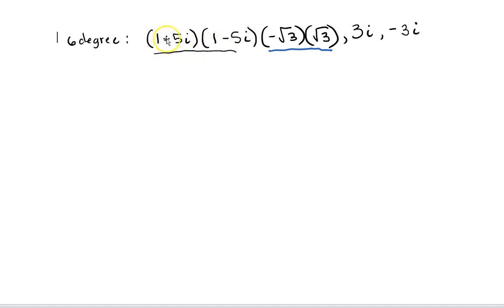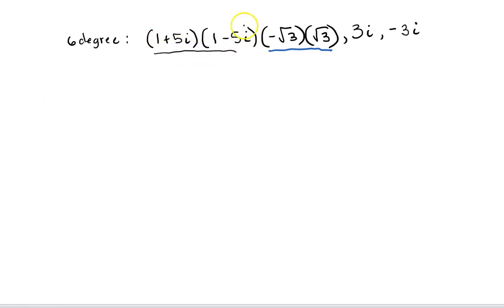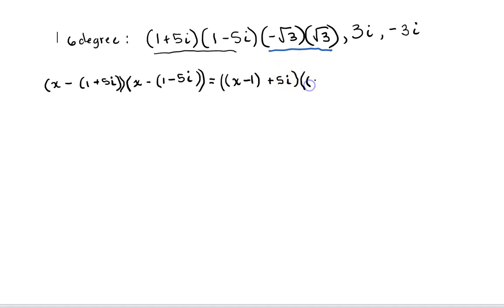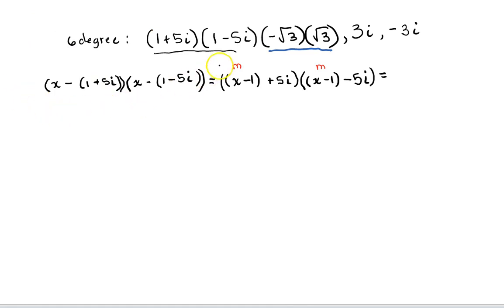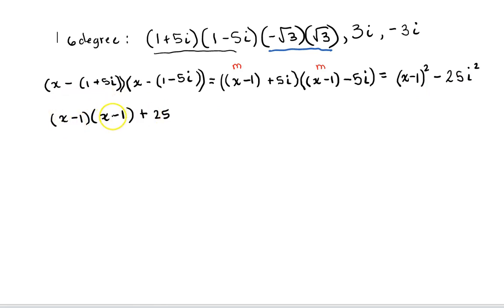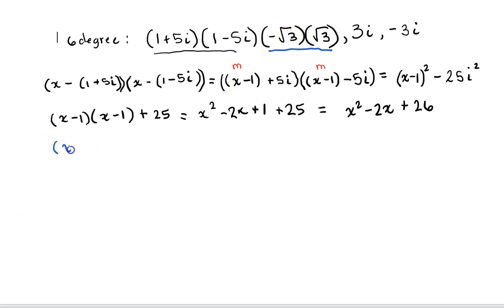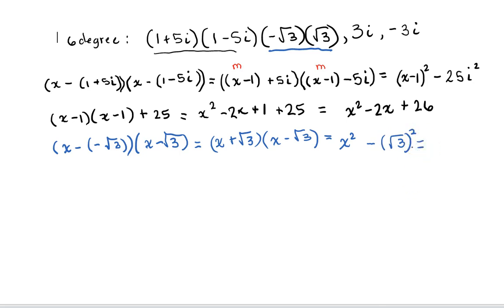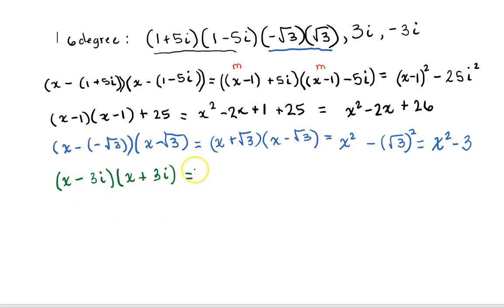Multiplying Complex and Irrational Factors of Polynomials Part 1